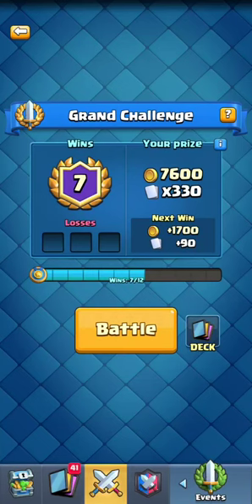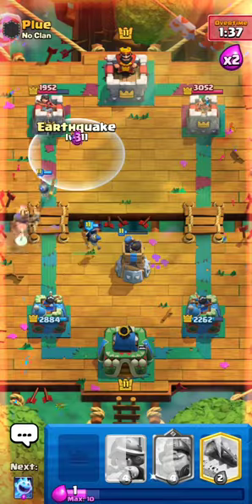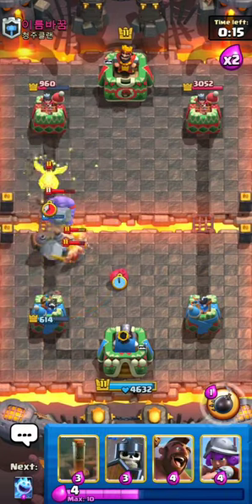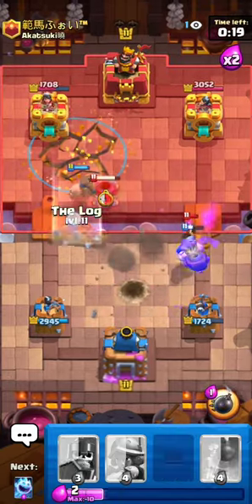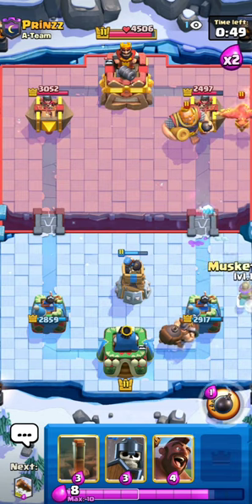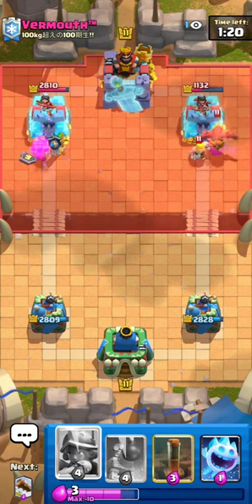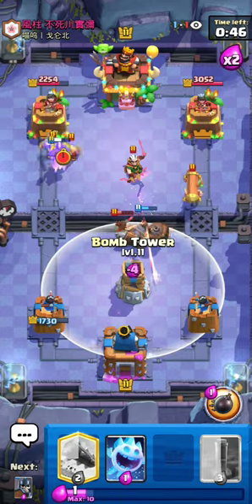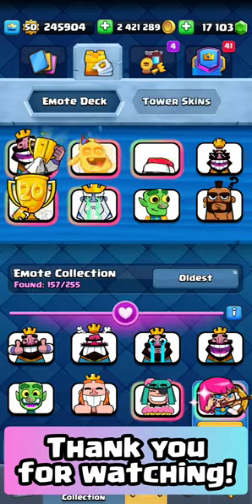Hog EQ NEVER DIES! — Clash Royale 🐷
In this video, I play and complete a Clash Royale Grand Challenge using one of my favorite Hog Rider cycle decks in the entire game! It's Hog Earthquake, and this specific version runs the Mighty Miner, Musketeer, and Bomb Tower. Hog Rider is a win condition that never truly dies, and in fact many players are calling for a nerf to it right now. When played perfectly, I honestly believe that Hog EQ can win against any deck in the game. Here, I give a deck breakdown and play some live matches! I hope you enjoy the video!

Join this channel as a Member to get access to perks, such as my Clash Royale friend links, special roles and exclusive access to coaching-related channels in my Discord server, and exclusive content on my YouTube Channel!

In this clash royale video I played and completed a clash royale Grand Challenge using a clash royale Hog Rider deck. This Hog Rider cycle deck has the clash royale Hog Rider with the clash royale Earthquake for very strong offensive pressure. This deck doesn't fall short in terms of defense at all: it runs the clash royale Mighty Miner (which is one the best cards in all of clash royale right now, and one of the best Champions), the clash royale Musketeer, one of the best anti-air support troops in the game, and the clash royale Bomb Tower, a very strong and solid building.  The deck also has the clash royale Guards for strong defensive support, with everything being rounded off by the clash royale Ice Spirit to enable a faster cycle. This is currently a very strong but high skill-cap clash royale deck.

This is currently one of if not the best clash royale deck for the current metagame, with variations of it played consistently at clash royale top ladder by some of the best players. If played right, this is the perfect deck for top ladder pushing and grand challenge 12 wins!

Video Timestamps
[0:00] Introduction
[0:33] 2.6 Hog Rider Cycle
[5:05] P.E.K.K.A Bridgespam w/ Bowler, Firecracker, Poison, Earthquake
[9:02] Royal Hogs Mortar Earthquake w/ Mighty Miner, Archers, Goblins
[13:27] Royal Giant Monk w/ Phoenix, Mother Witch, Fireball
[17:49] Goblin Hut Graveyard w/ Skeleton King, Rascals, Poison
[21:11] Bridgespam w/ Elite Barbarians, Archer Queen, Magic Archer
[26:20] 12 Wins!!!
[26:41] 12 Win Chest Opening
[26:53 Thanks For Watching! :)